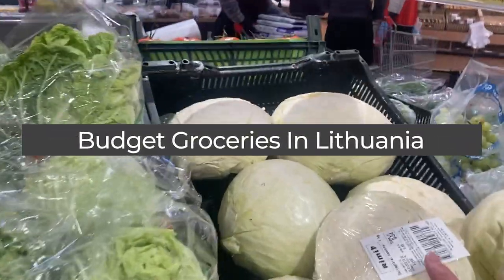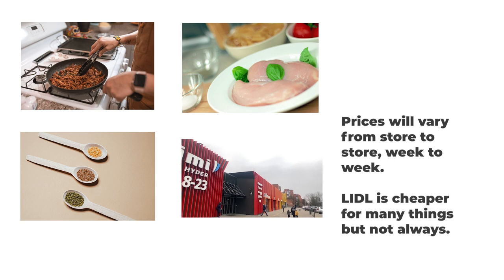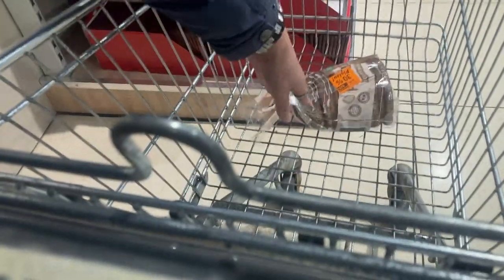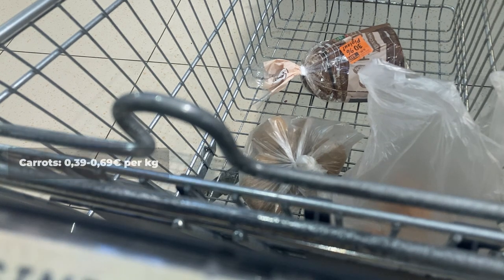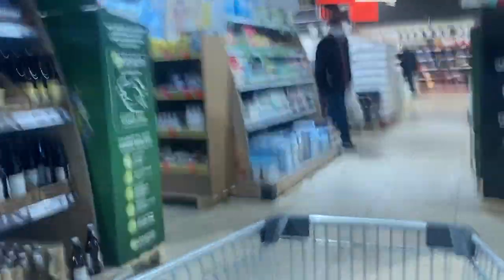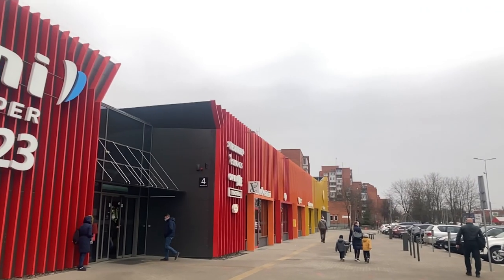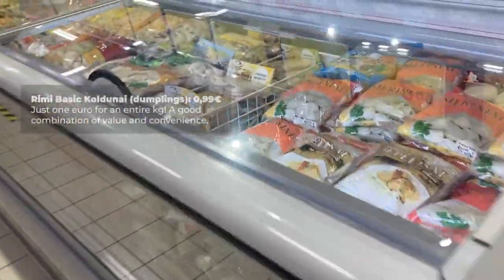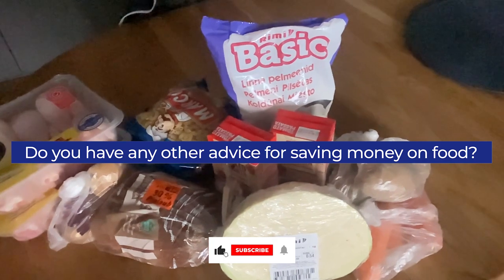Tight Budget? Grocery Shopping In Lithuania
Today’s video was inspired by a post I saw on one of the Foreigners’ in Lithuania Facebook groups where someone was asking for tips on how to stretch a budget and get the most food from a small amount of money.

00:00 Introduction
00:37 Assumptions and disclaimers
02:25 Apples
03:00 Discount/clearance bread
03:35 Potatoes
03:58 Onions and carrots
04:50 Meat
06:14 Pasta
07:15 Cabbage (and beets)
08:00 Kefir
08:15 Koldunai (dumplings)
09:00 Conclusion

Follow the channel through Instagram to find out what's new and what future videos are planned!